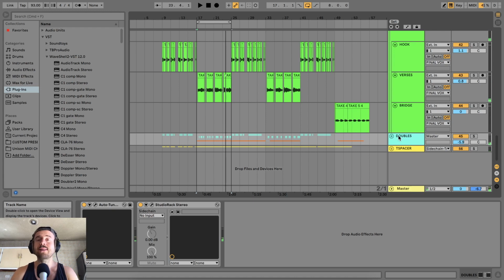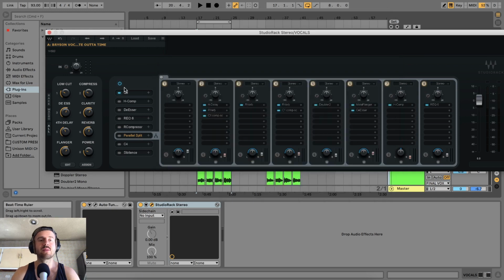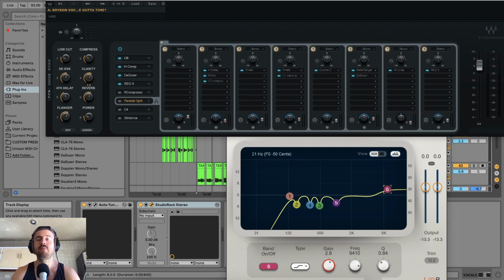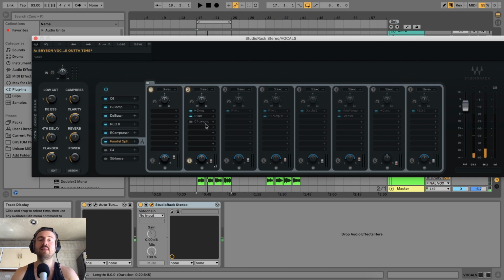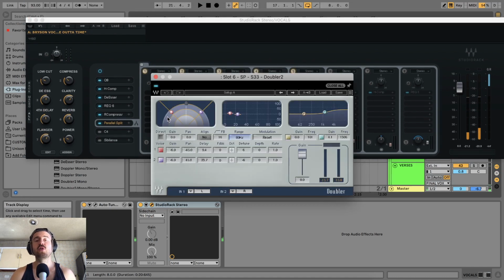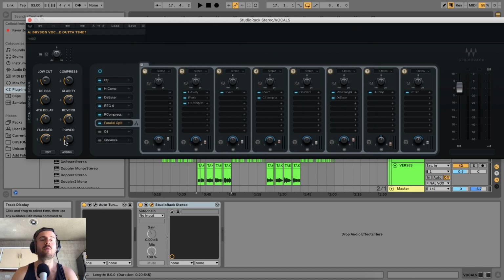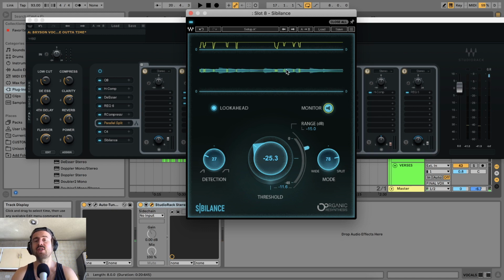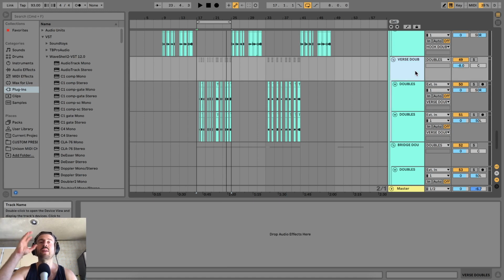How To Mix YOUR Vocals Like Bryson Tiller (Template Download)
Let's talk about the vocal chain that Bryson used on his latest album and how you can achieve the same sound from your bedroom.

I’ll show you all the Waves Plugins used to create the sound from my remix of his song Outta Time.

Most the plug-ins I’m using are from the Waves Gold Bundle (discount below), but if you don’t have those you can achieve the same thing with your stock DAW plug-ins. Trust me.

🔑  | WAVES VOCAL CHAIN PRESET Download

💲 Save 10% on Waves Plugins here!